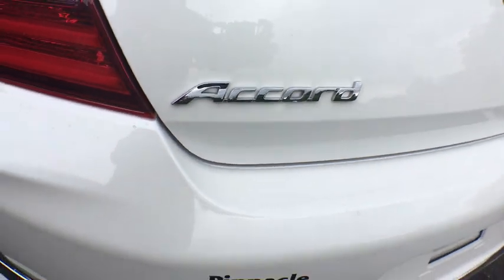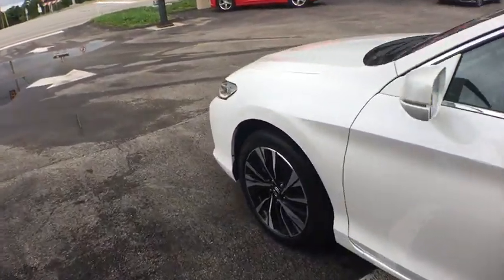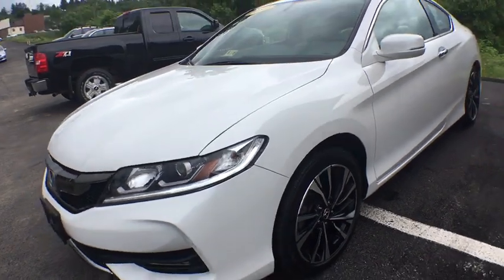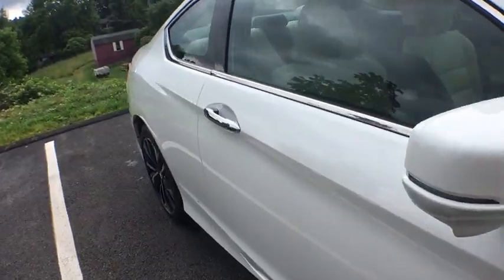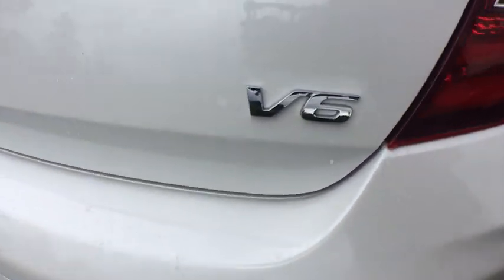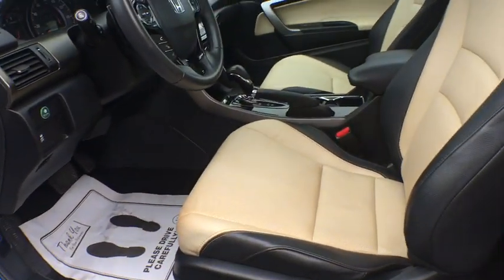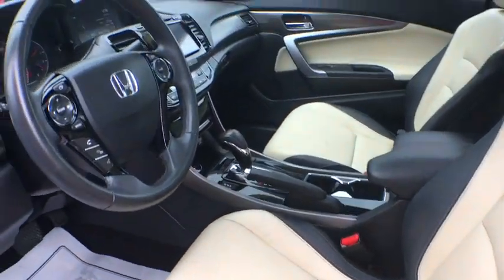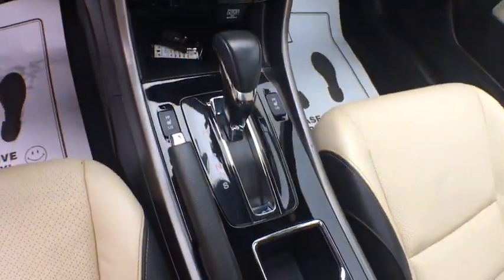2017 Honda Accord Jeannette, Greensburg, Pittsburgh, Irwin, Murrysville, PA J5330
Used 2017 Honda Accord available in Jeannette, Pennsylvania at Pinnacle Auto Sales. Servicing the Greensburg, Pittsburgh, Irwin, Murrysville, PA area.
2017 Honda Accord EX-L V6 Coupe AT - Stock#: J5330 - VIN#: 1HGCT2B8XHA004681

Pinnacle Auto Sales
6422 State Route 30
Jeannette PA 15644